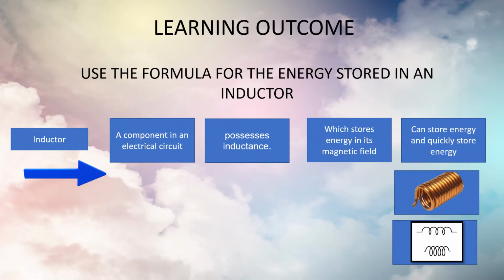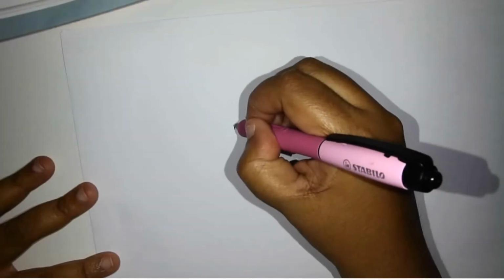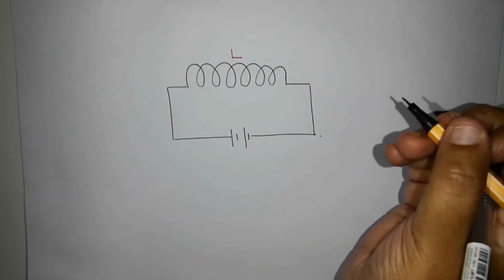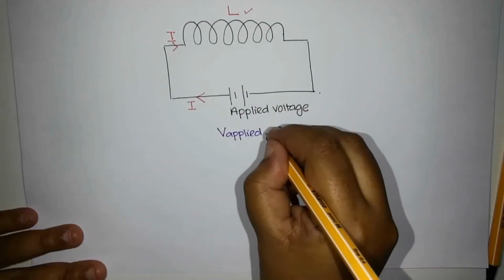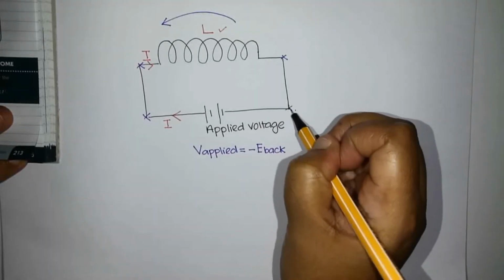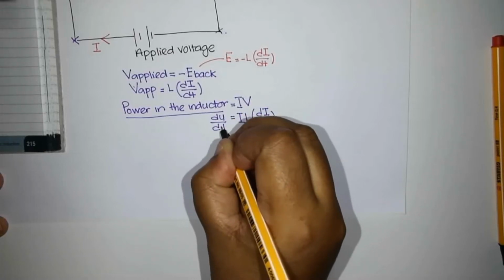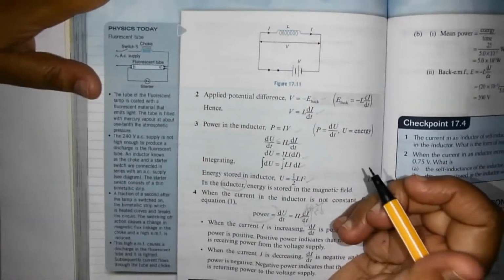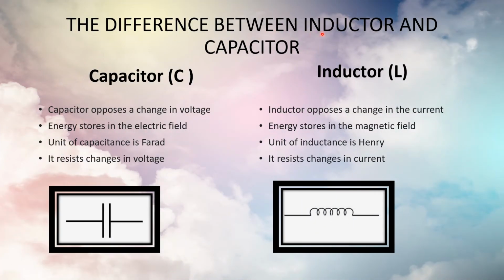ELECTROMAGNETIC INDUCTION (ENERGY STORED IN AN INDUCTOR )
REFERENCES BOOK : OXFORD FAJAR